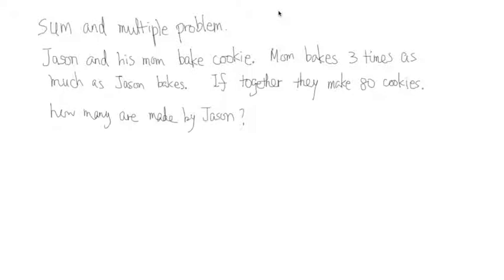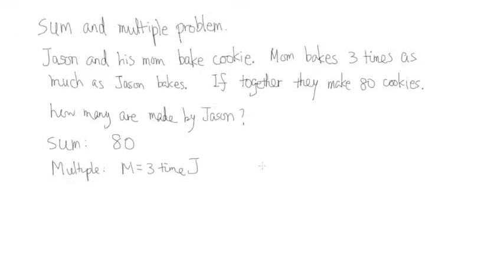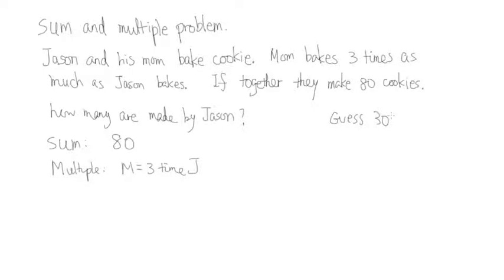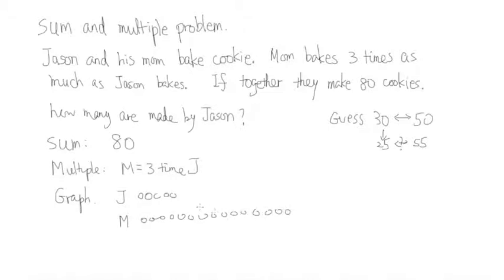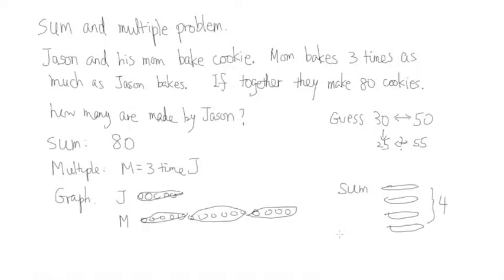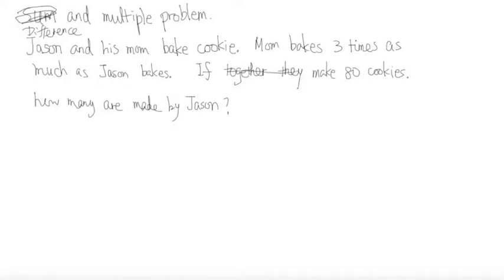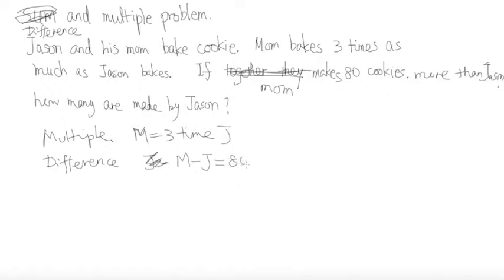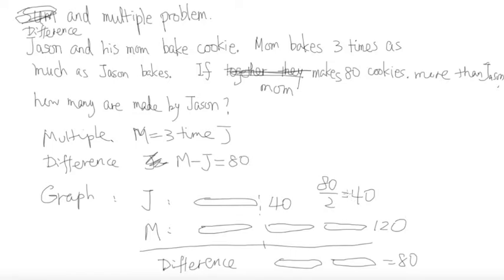multiple problems: part A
In a sum and multiple problem we know the total of two quantities and know one quantity is a multiple of another. We look at how to solve these problems. The similar difference and multiple problem is also discussed.